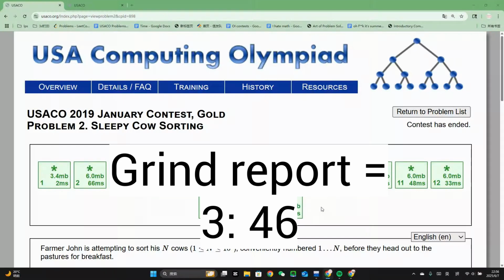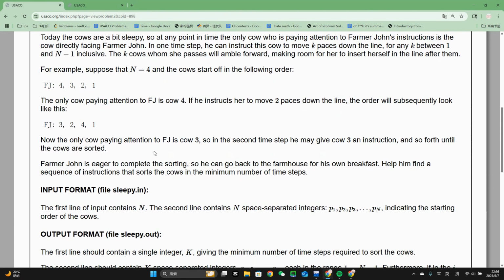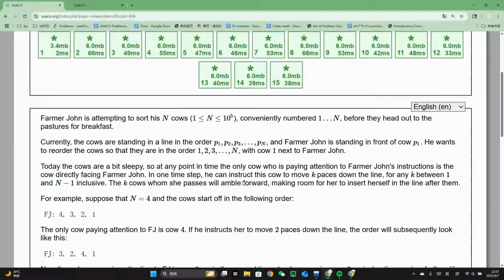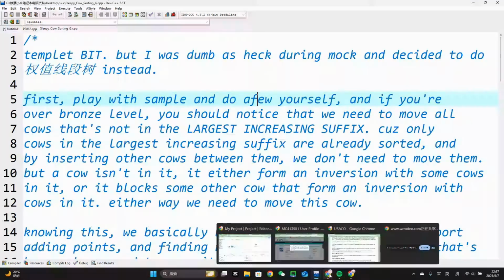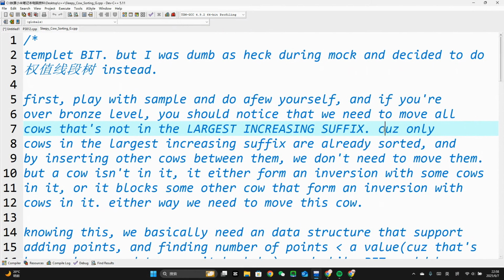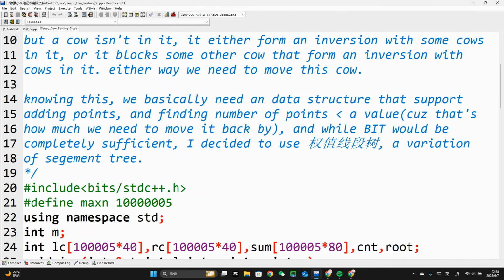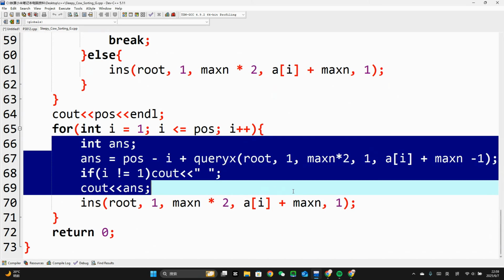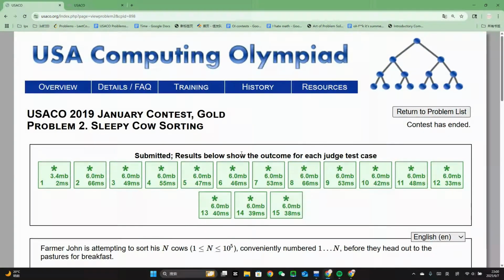USACO Sleepy Cow Sorting 2019 Gold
very easy templet data structure problem you know your BIT and you'll be fine